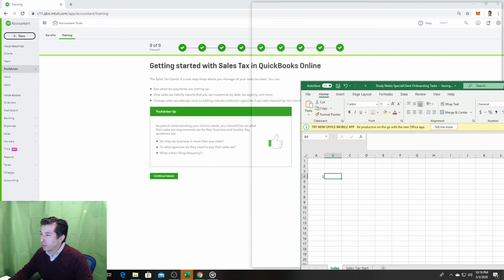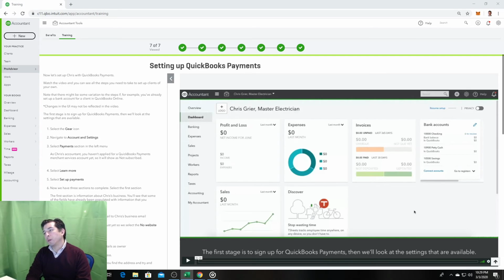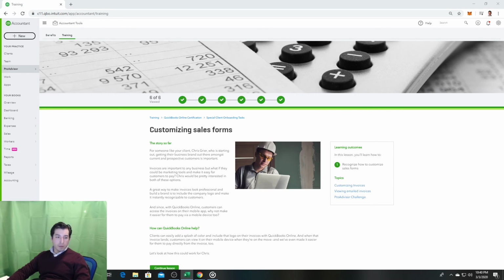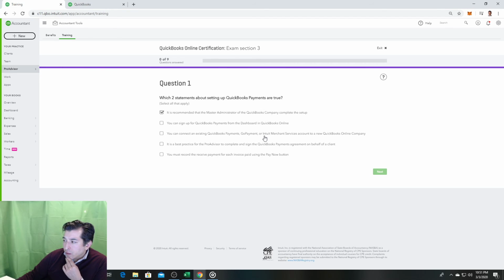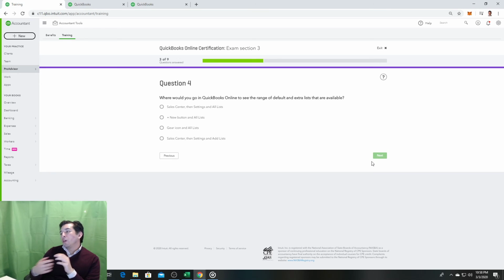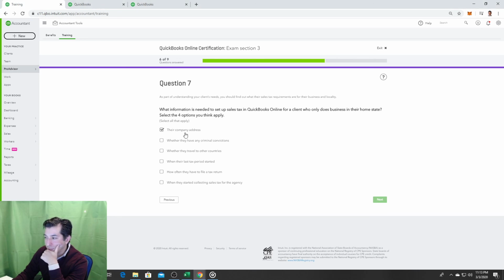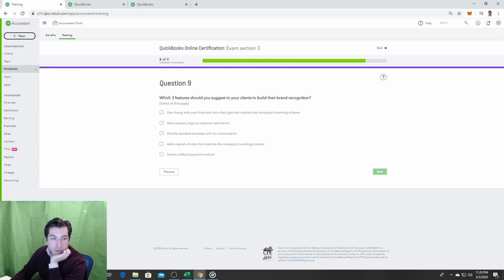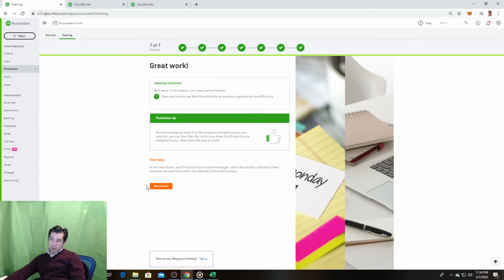Studying for Quickbooks ProAdvisor Certification | Lets Learn Quickbooks Ep 22